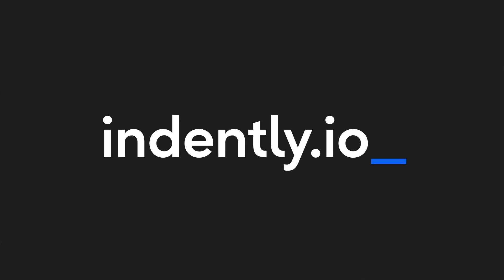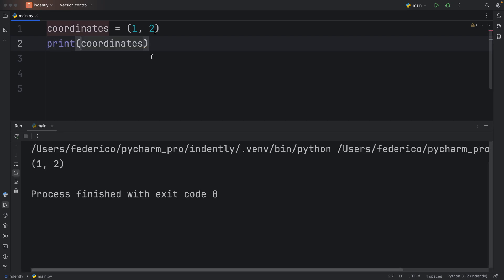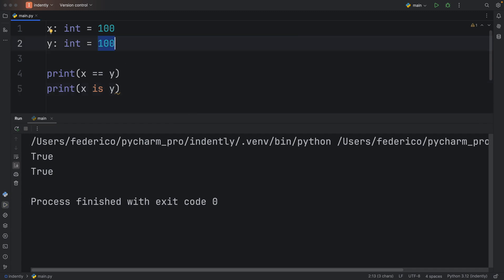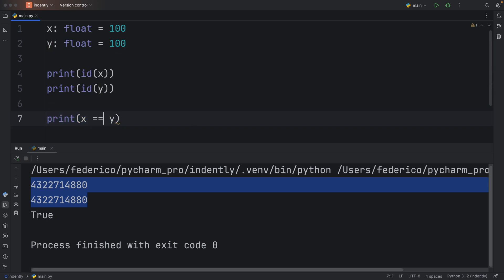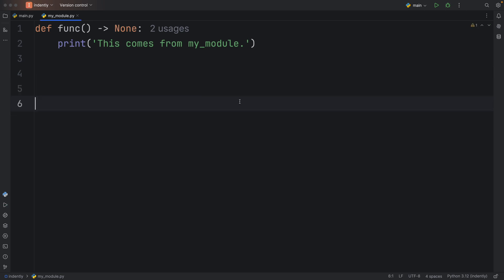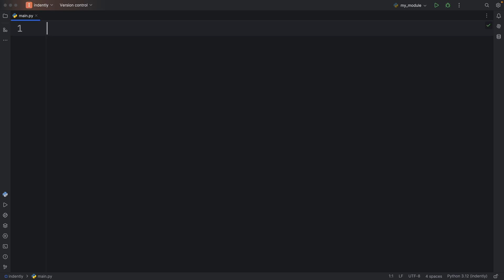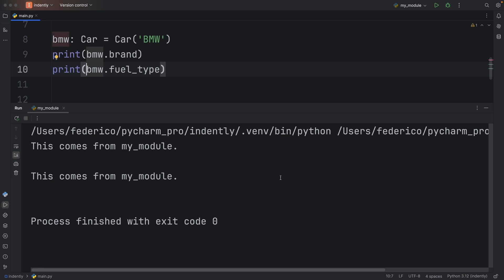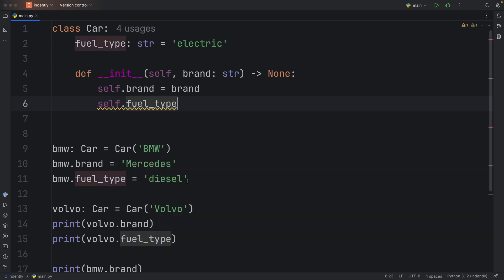5 Classic Noob Mistakes In Python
How's it going everyone? Here are 5 classic noob mistakes that a lot of people have made in Python.

00:00 Intro
00:05 Intro
00:15 Tuples and parenthesis
02:12 Indentation is important
03:26 The wrong way to compare
06:25 It’s not scary, use it!
10:32 Class VS Instance
14:12 What are your thoughts?